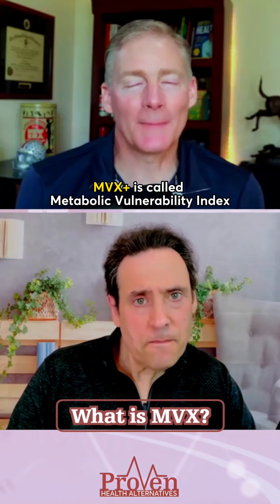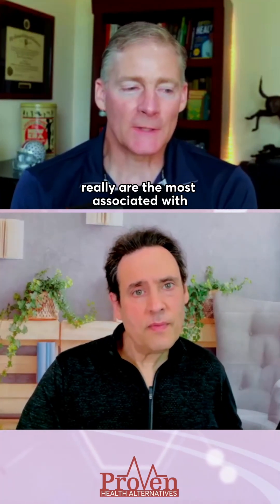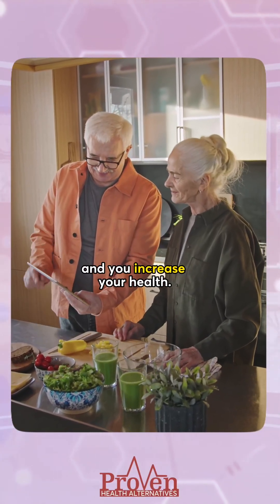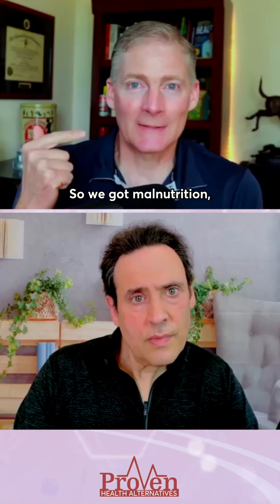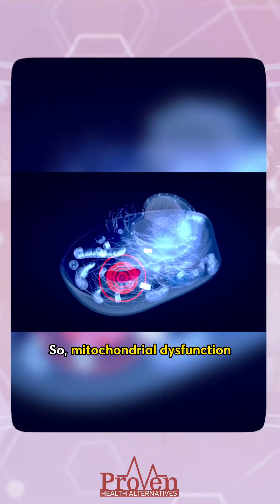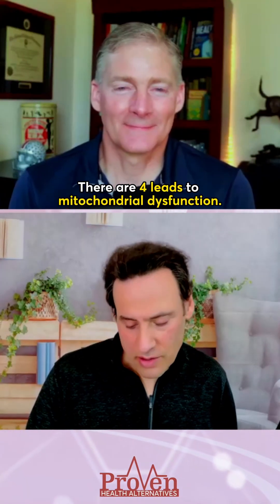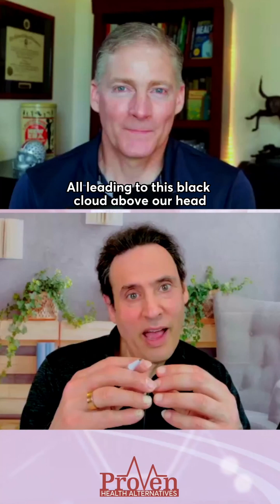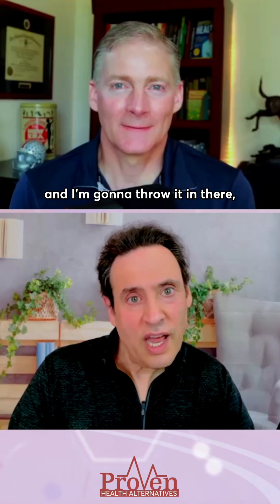What is MVX?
In this episode of Proven Health Alternatives, I sit down with Dr. Darren Schmidt to explore one of the most promising tools in functional medicine today: the MVX Plus test. Launched in 2025, this next-gen blood panel goes far beyond standard labs—offering a deeper lens into chronic inflammation, mitochondrial dysfunction, nutrient deficiencies, and more.

Dr. Schmidt breaks down the six core markers—from GlycA to citrate to branched-chain amino acids—and explains how they uncover hidden vulnerabilities affecting your healthspan. We also dive into practical insights, like the importance of vitamin B1, the dangers of ultra-processed diets, and how MVX can detect issues even when standard tests look “normal.”

If you're serious about optimizing longevity, identifying root causes, or catching problems before they escalate—this episode is packed with the clinical gold you’ve been waiting for.

🎧LISTEN ON SPOTIFY & APPLE PODCASTS